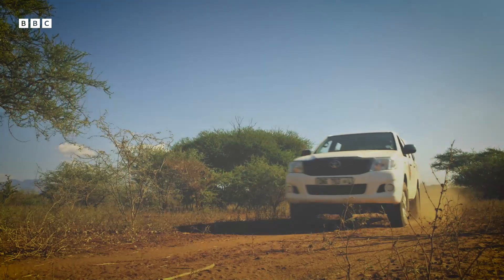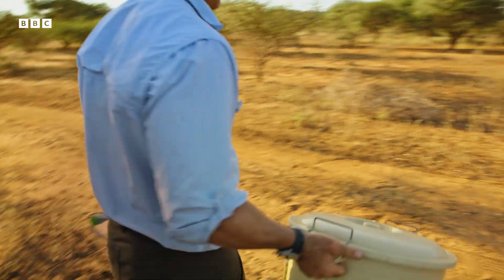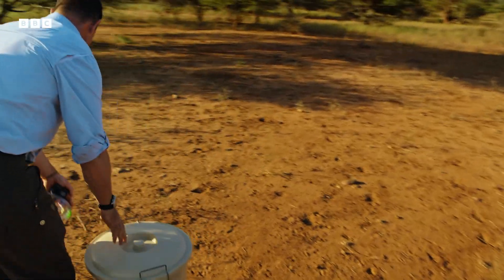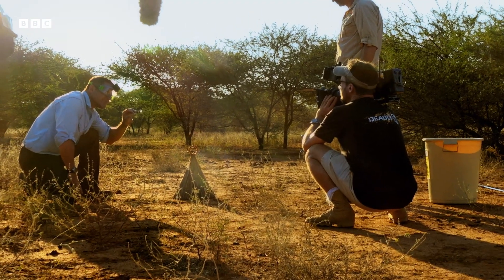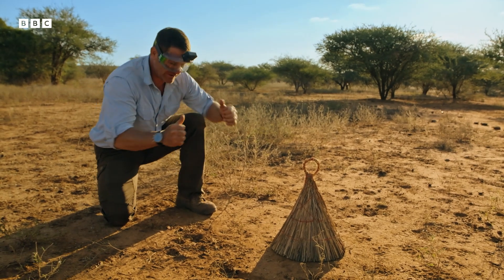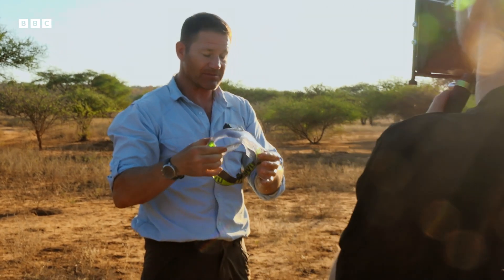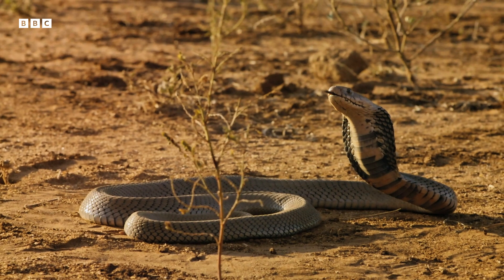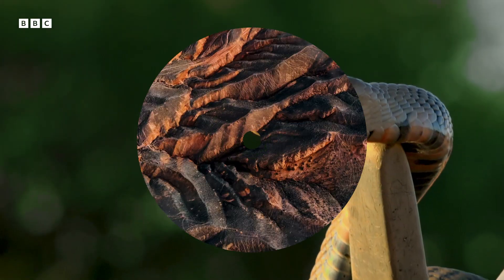Spitting Cobra Sprays Venom At Steve Backshall | Deadly 60 | BBC Earth Kids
Steve Backshall fits a camera onto his goggles and prepares to approach Mozambique’s spitting cobra, with no other equipment...